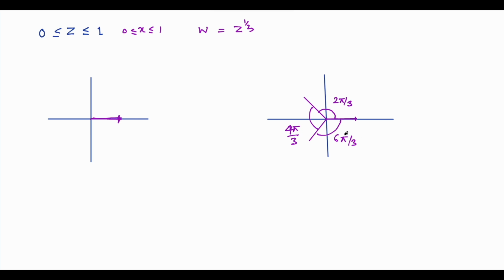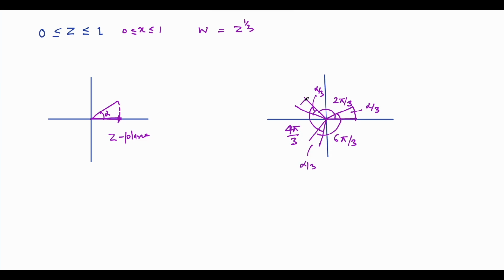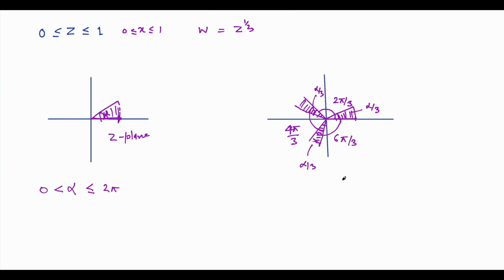Lecture-6 | Rotation effect on cube roots of unity | Dr. Manish Kumar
Welcome to Dr. Manish Kumar's channel! In this video, I explore how to understand the rotation effect on the cube roots of unity. Master in 5 Minutes (Step-by-Step Guide). View more videos and important tricks